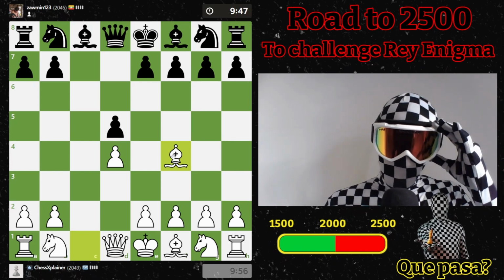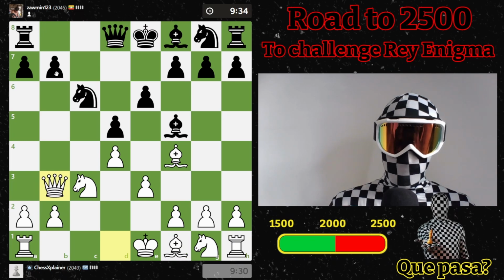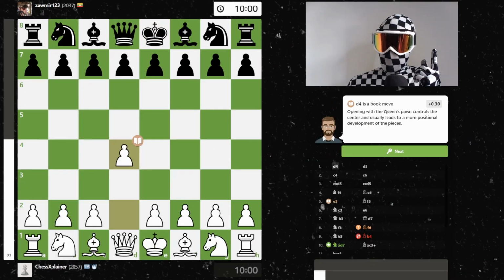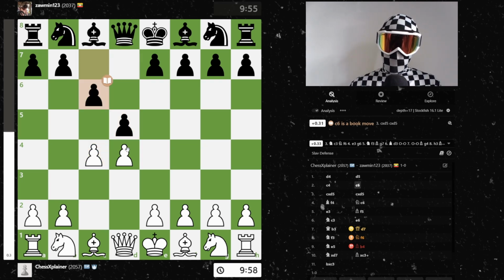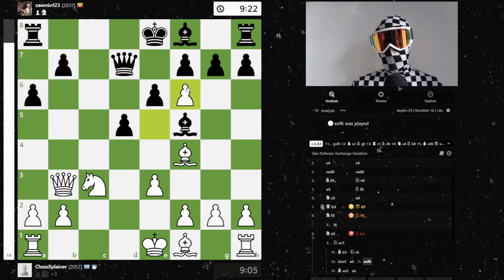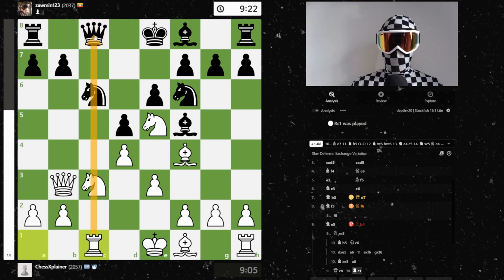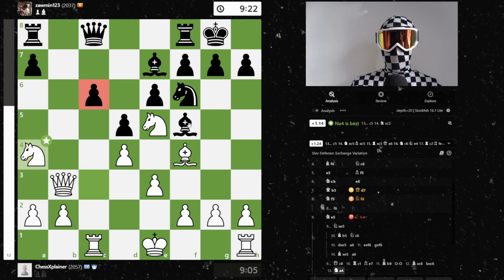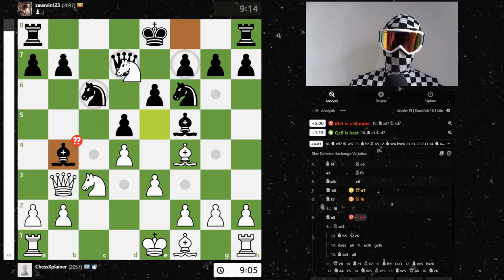Day 66 Road to 2500 | This Is Why You Shouldn't Play The BOTEZ Gambit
In Day 66 of my Road to 2500, I dive into the infamous Botez Gambit—a high-stakes, risky move where a player sacrifices their queen, often unintentionally! I’ll break down why you should avoid this blunder, especially in critical positions, and how it can cost you the game. We’ll discuss how to recognize when an exchange or sacrifice goes too far, and how to respond if your opponent attempts it. Join me for tips on protecting your queen and using smart tactics to build a winning position!